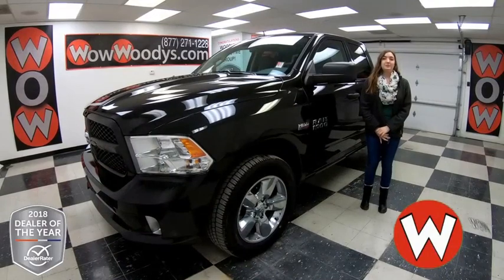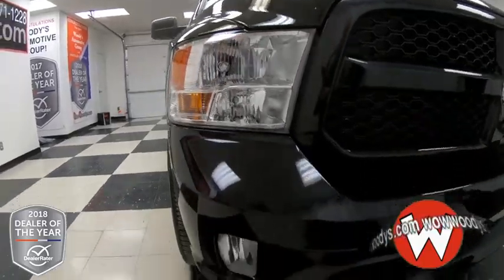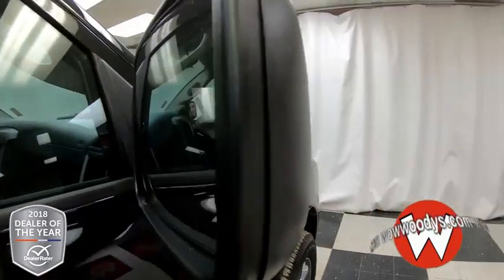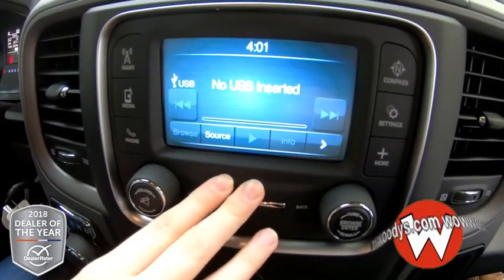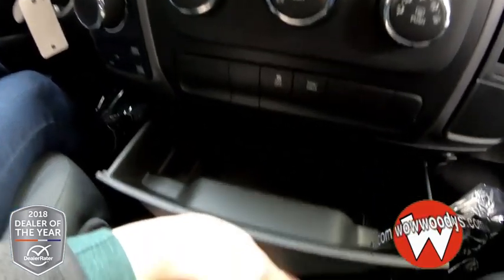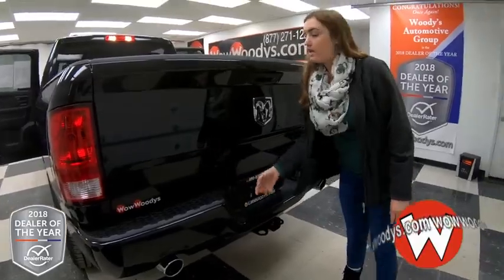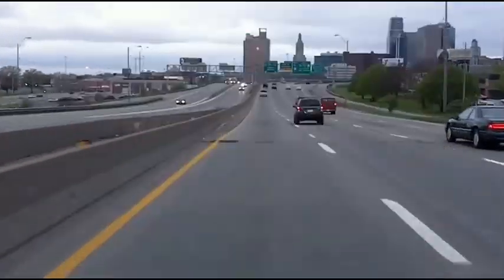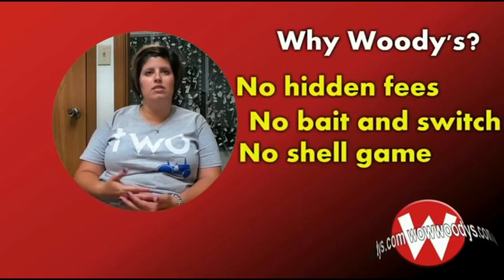2018 Ram 1500 Express Review | Video Walkaround | Used Cars and Trucks at WowWoodys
2018 RAM 1500 Chillicothe, MO
Stock# 18HC89

Powerful, Unique Truck! This Ram 1500 Express is equipped with a HEMI Engine, Tow Package, Backup Camera, Touch Screen Media Center, and Keyless Entry. It has a strong Regular Unleaded V-8 5.7 L/345 engine powering this Automatic transmission. Urethane Gear Shift Knob, Single Stainless Steel Exhaust, Rear Cupholder. Certified Pre-Owned.

Want a custom video? This vehicle's stock number is 18HC89-631.

*These Packages Will Make Your Ram 1500 Express the Envy of Onlookers*

One Low Price & No Hassles on over 1,000 Cars, Trucks, SUVs & Minivans. Plus, FREE Smart Certified Warranties on Most Chrysler, Dodge, Jeep, Ram Products. With the largest, most diverse inventory in Middle America, you can view all makes in one location! Wow!~ Check out our website to see 50+ more pictures, custom videos walkarounds/virtual test drives of each vehicle, free history reports and much more!~ Our award winning Finance Team works with over 25 lenders to get you the best rate and payment! Our ASE Certified Master Technicians Perform 125 Point Inspections on all certified vehicles on our 15AcreMegaLot!~ Appointments are strongly encouraged by calling .~ We look forward to seeing you soon!

*Factory Certified: Inspected & Protected*
This vehicle comes with a Like-New warranty which is Factory-Backed by Chrysler: a 7 Year/100,000 Mile Powertrain and 3 Month/3,000 Mile Maximum Care plus much more! Please contact your sales advisor to confirm certification as not all vehicles qualify due to but not limited to buy back, recalls, loaners, year, miles, etc.